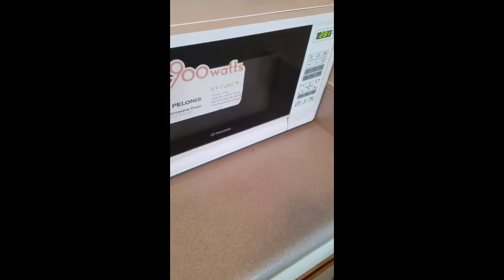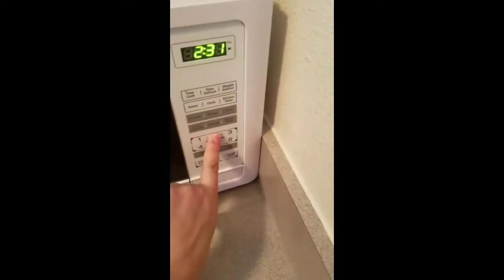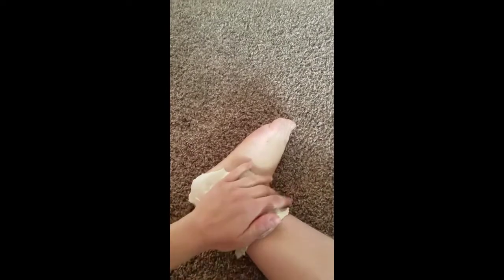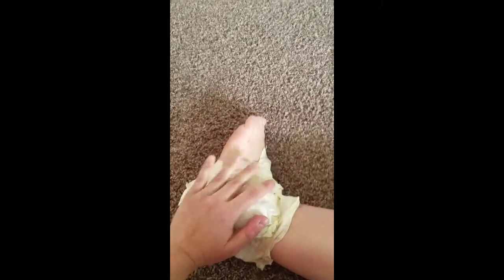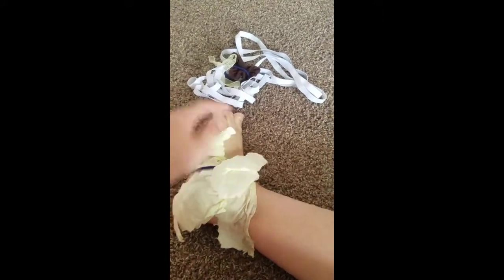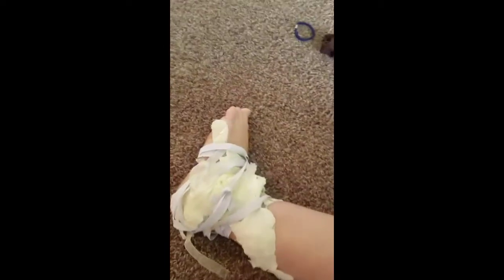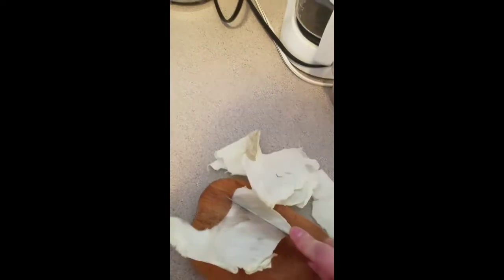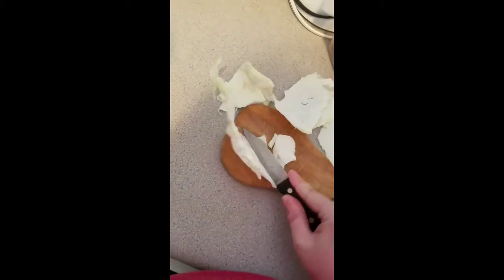Kapusta therapy tutorial for sprained ankle by Dasha Prokofyeva